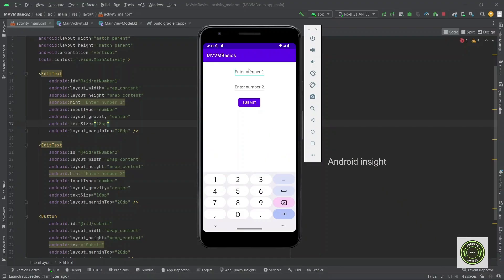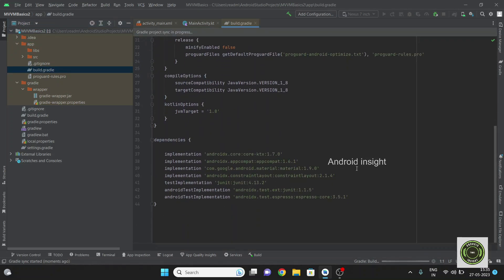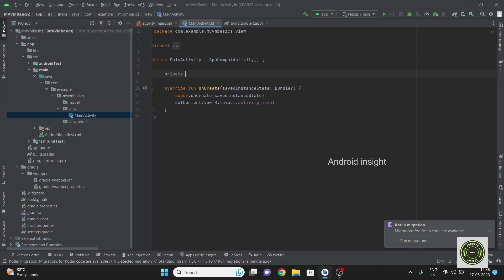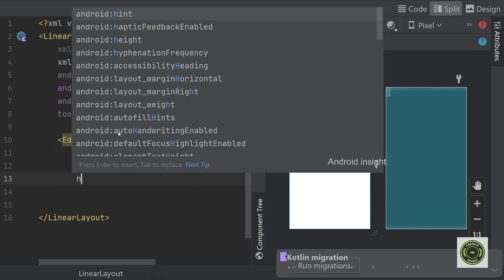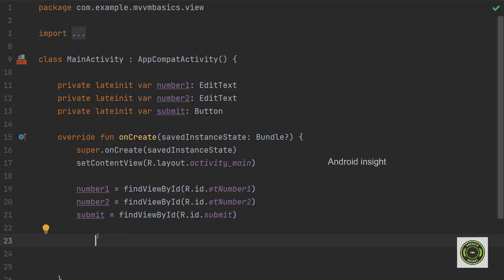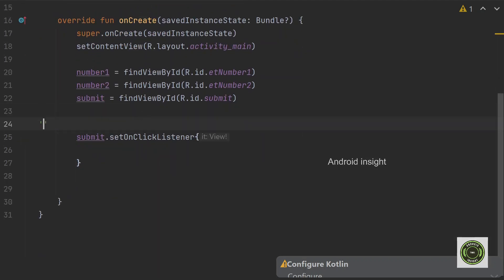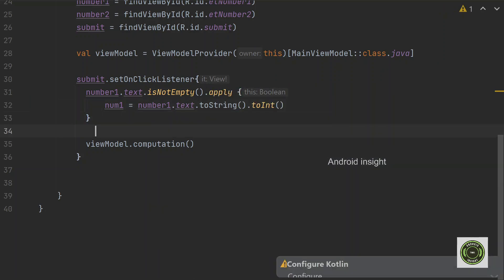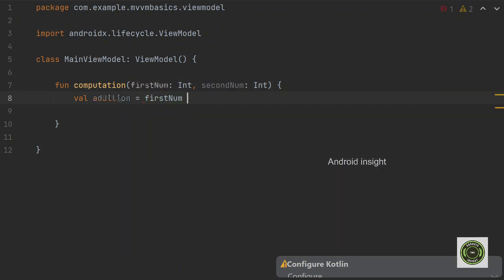Simple Addition App using MVVM and LiveData | Tamil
MVVM sample app